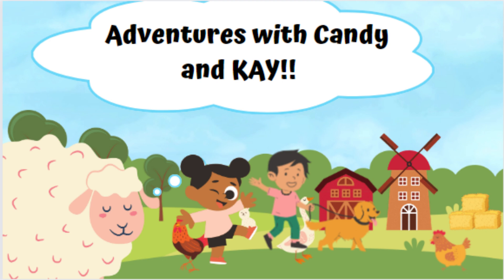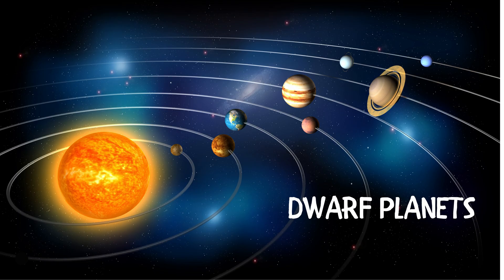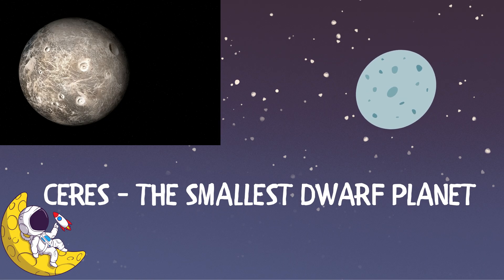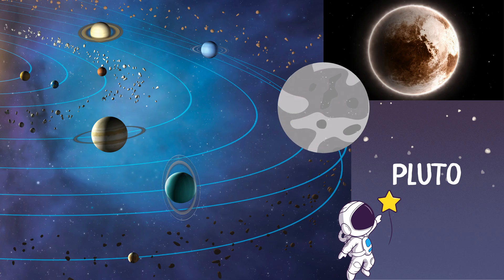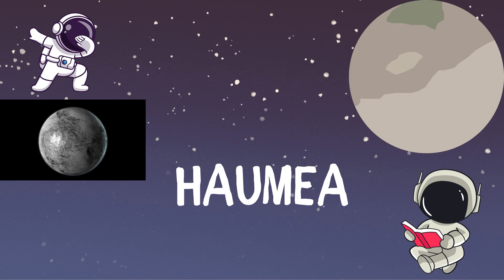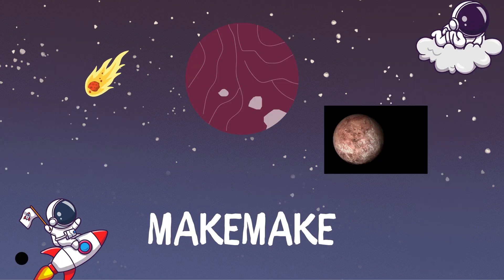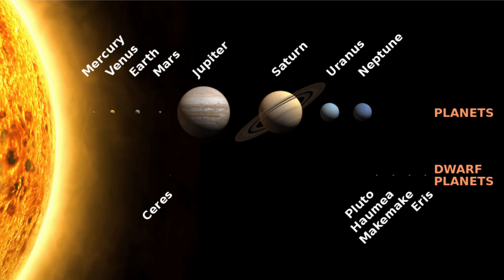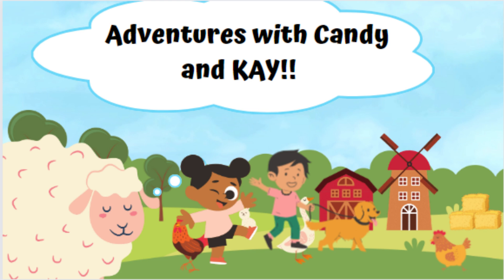Adventure with CandyandKAY | DWARF PLANETS |Toddler and children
Toddler and children best learning videos | counting, phonics, colours, animals and ABC Alphabet | Nursery Rhymes and many more Learning activities ,| educational videos for kids